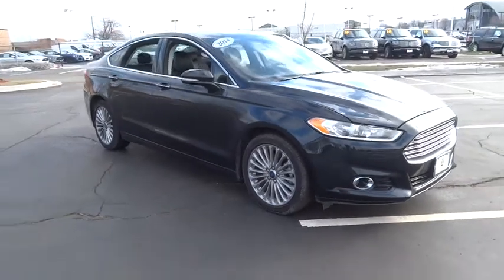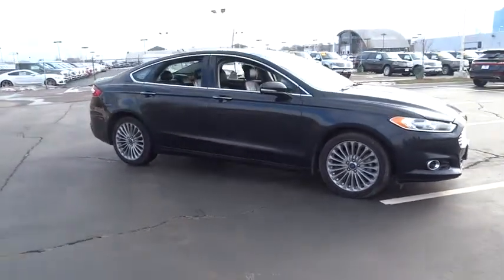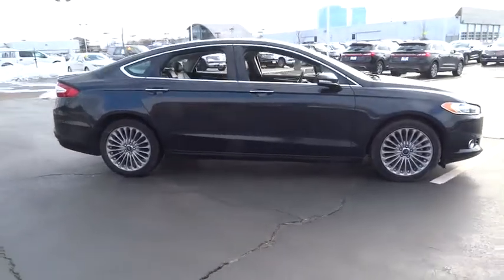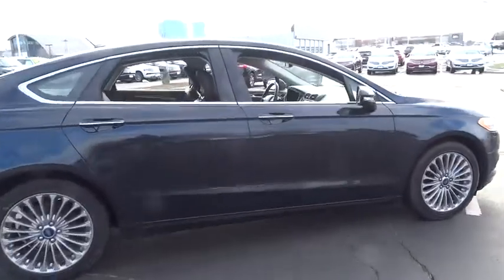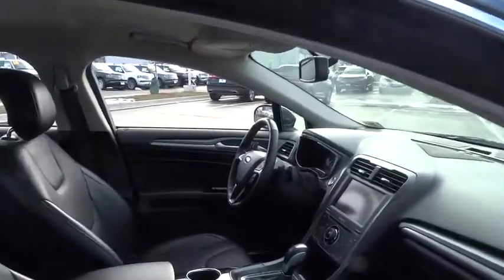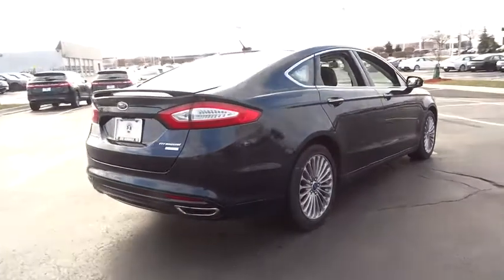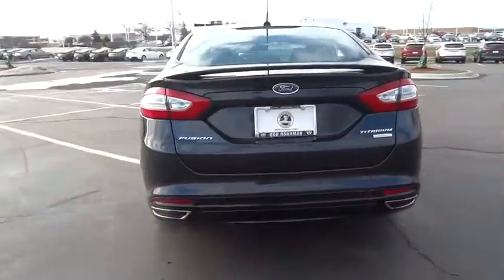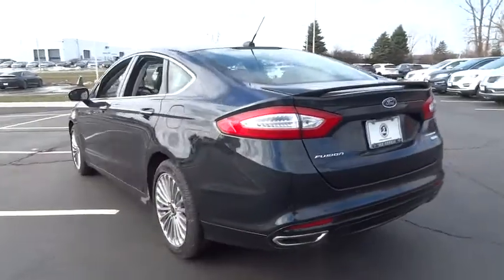P355 2014 Ford Fusion Arlington Heights, Schaumburg, Streamwood, Elgin, Palatine, IL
2014 Ford Fusion